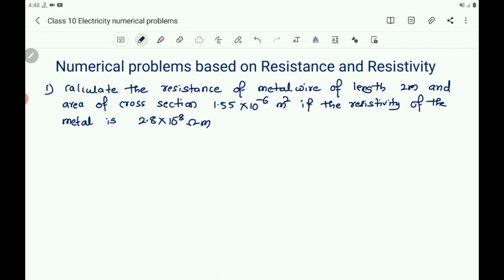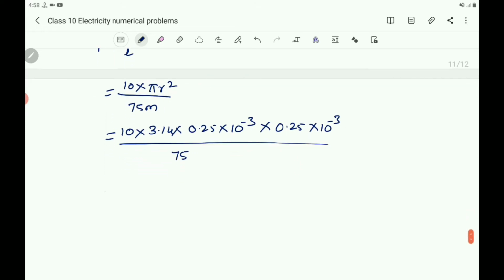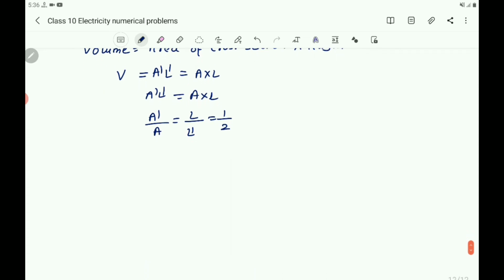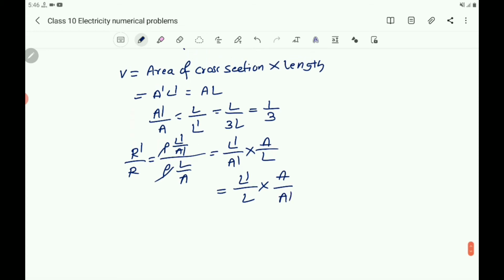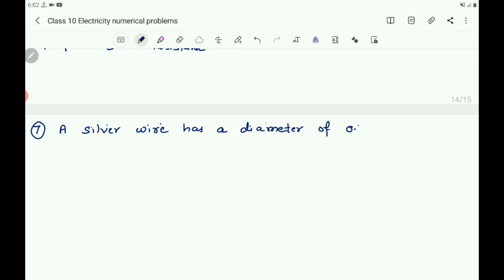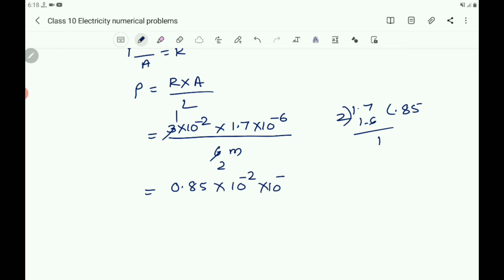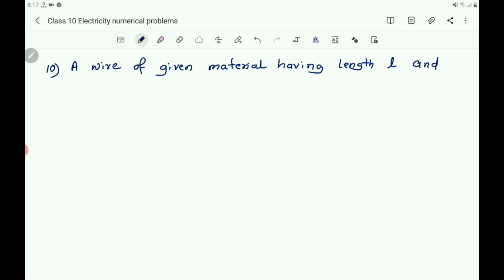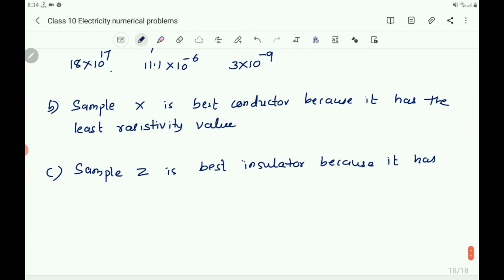Class 10 - ELECTRICITY( Numerical Problems Solved ) Part 2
Numerical problems based on Resistance .and Resistivity